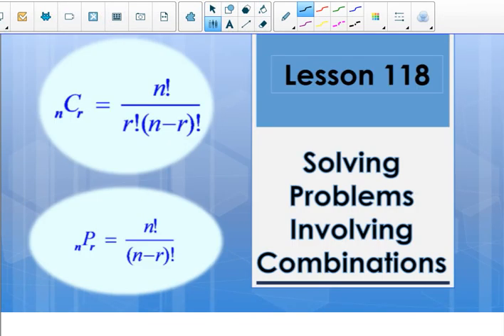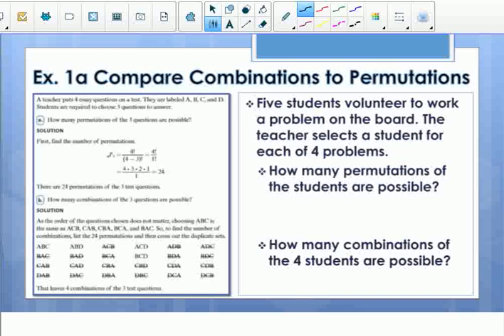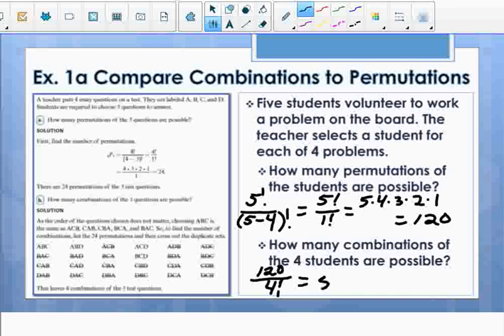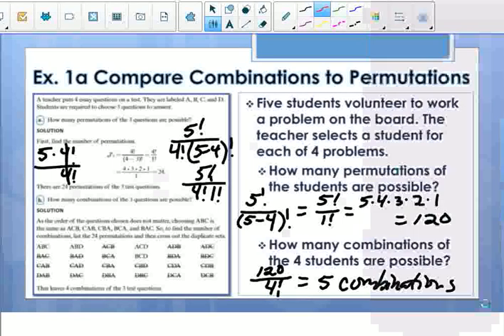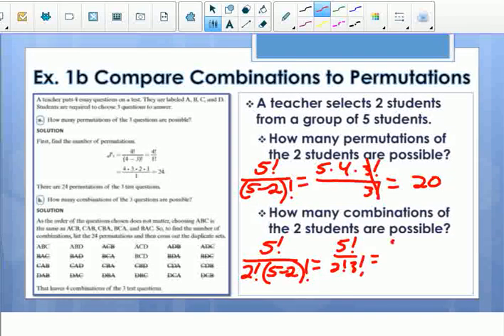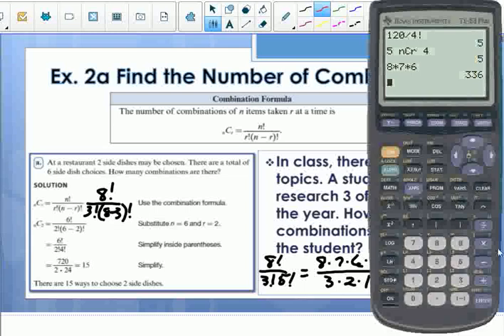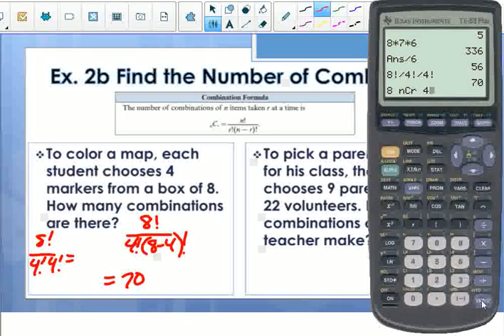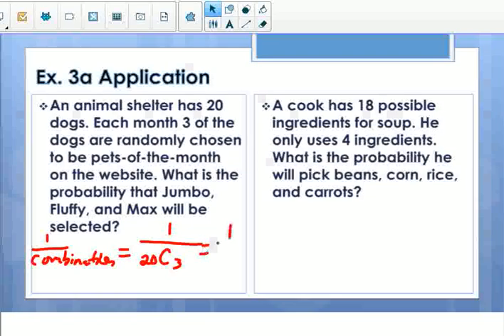Lesson 118 Solving Problems Involving Combinations